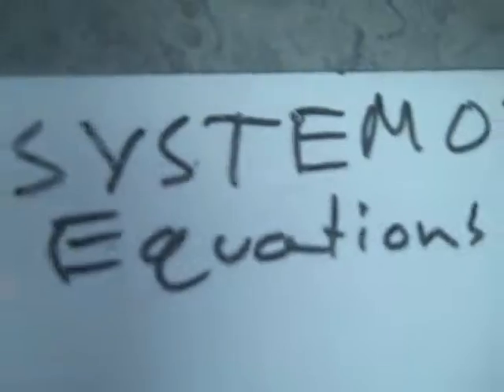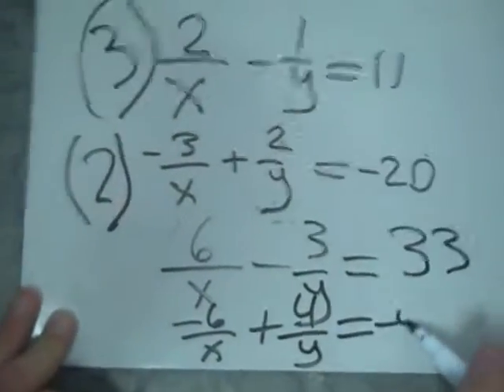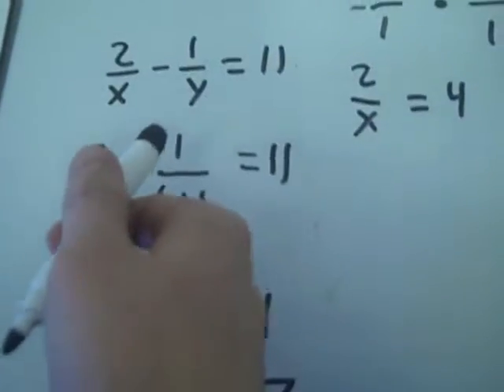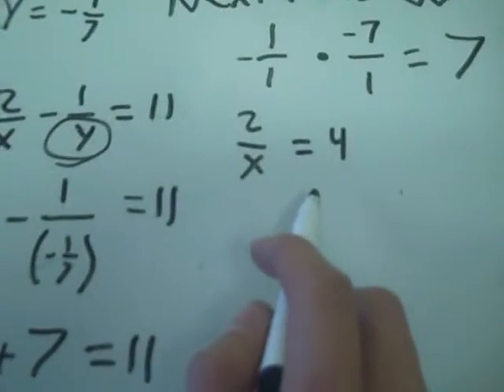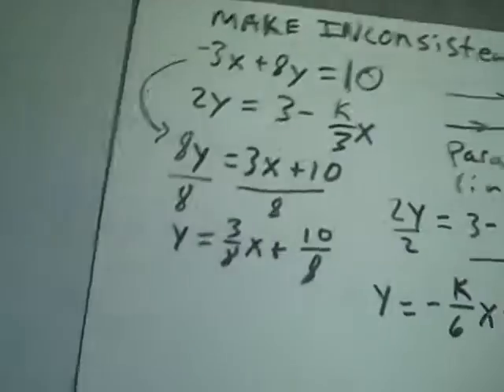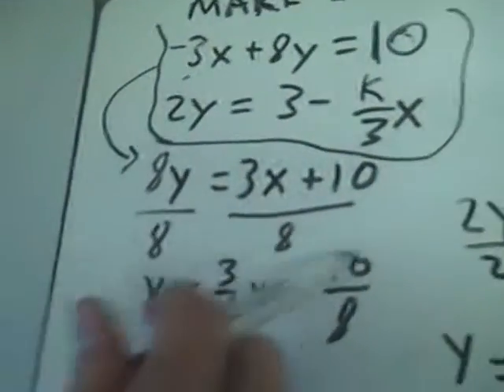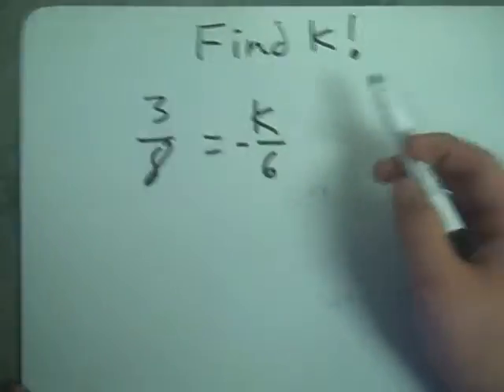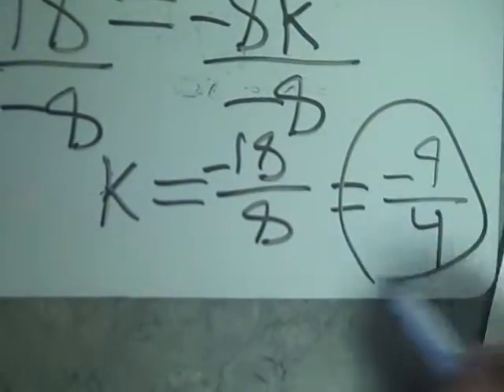Topic 3 - Systems of Equations - 8th.AVI